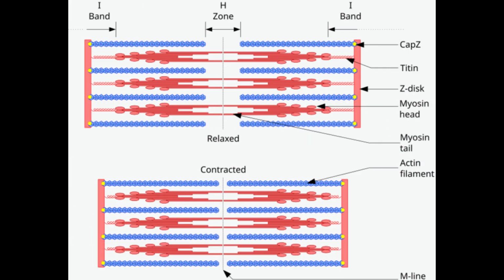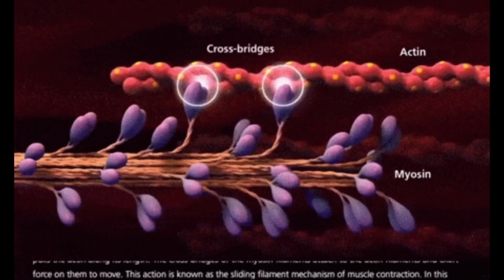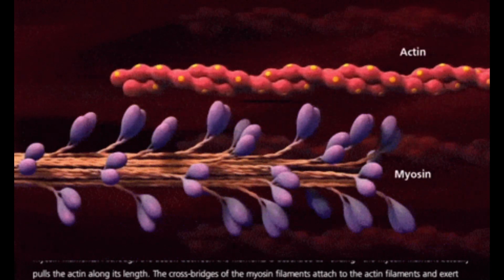The Role of Myosin in Muscle Contraction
Dive into the world of Myosin and discover its role in muscle contraction.